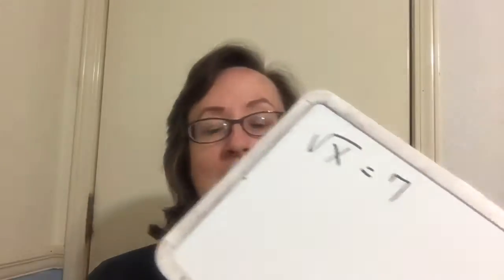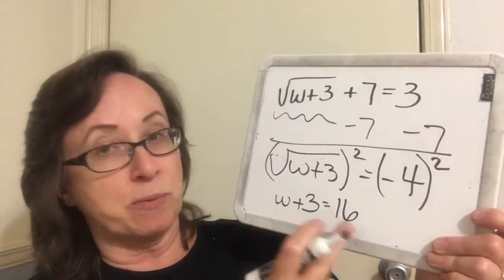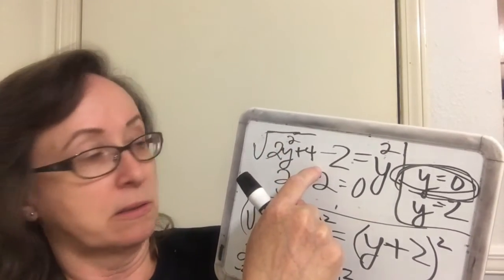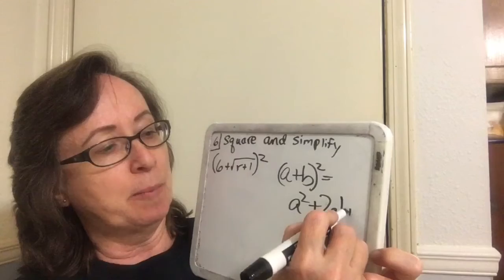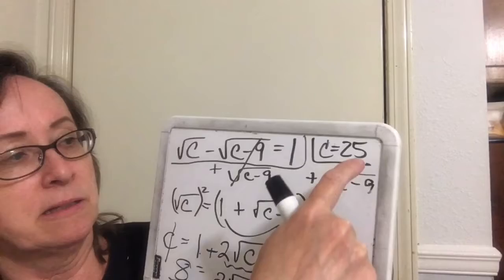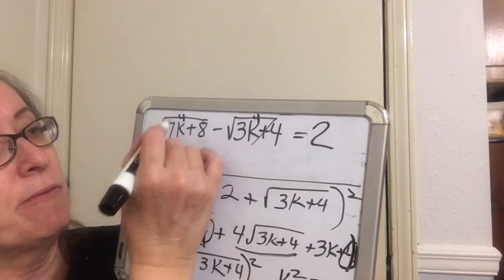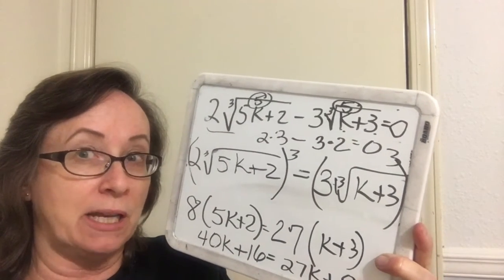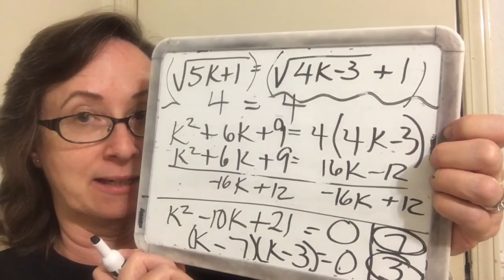Intermediate 9 7 solving radical equations